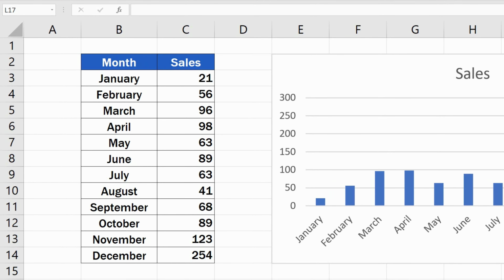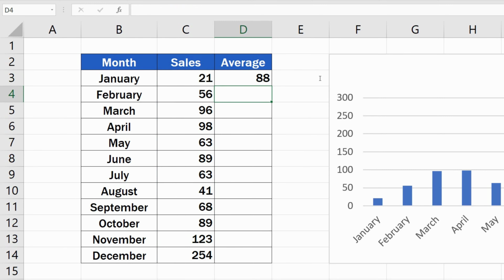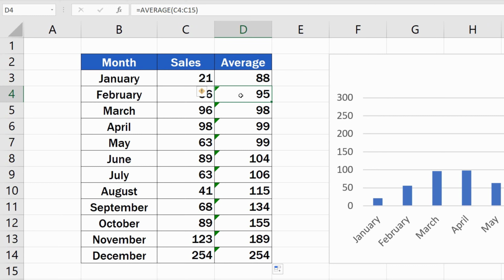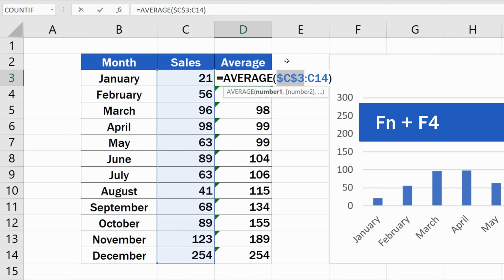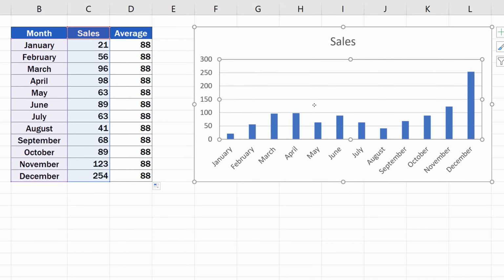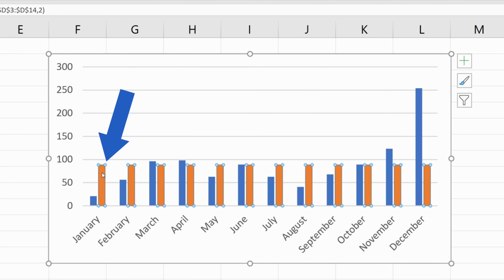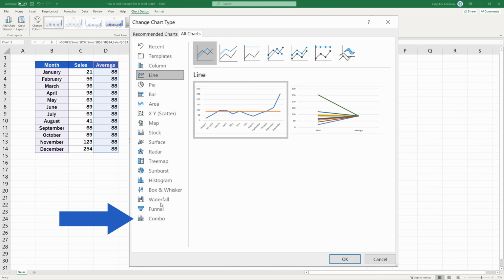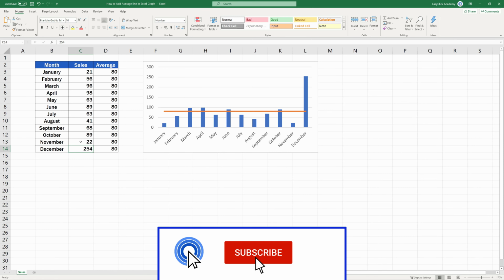How to Add an Average Line in an Excel Graph 2160p 60fps VP9 128kbit AAC